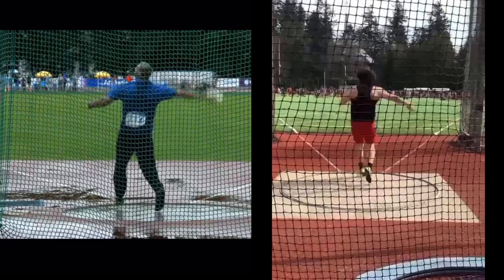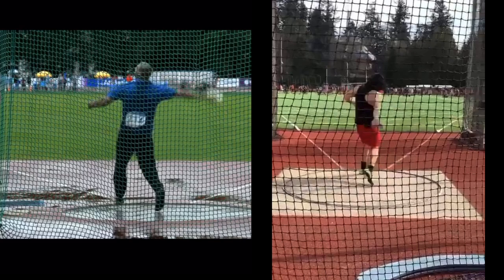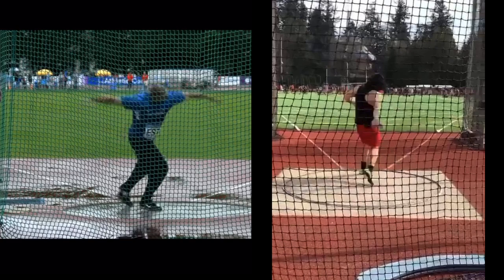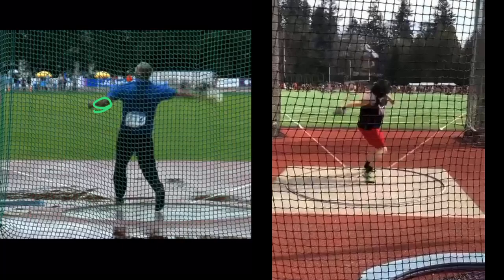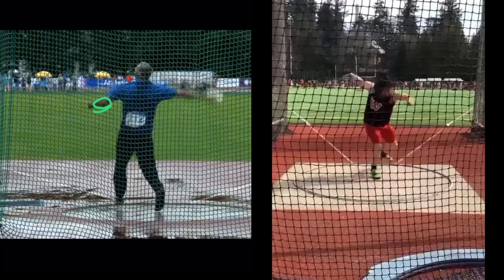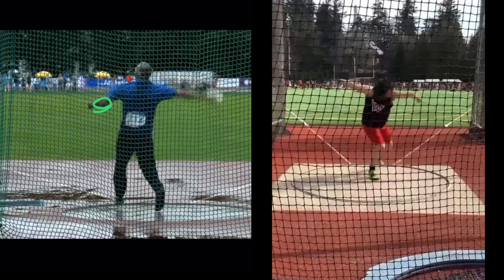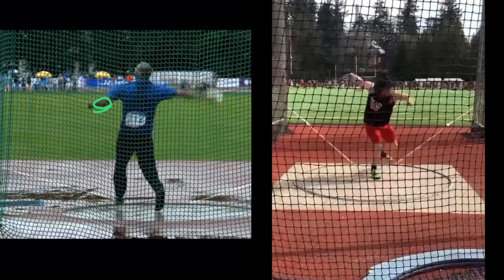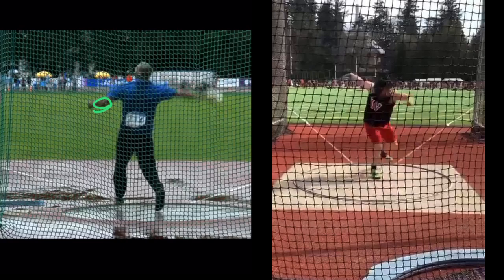Discus Analysis - Justin Parnell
Sorry the vid was so long.  Gonna try to work on making shorter vids.